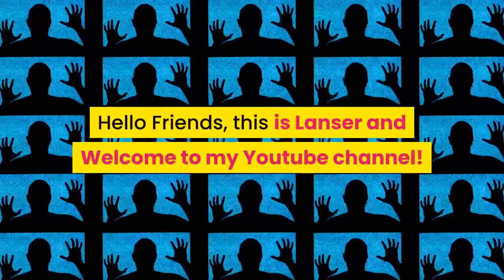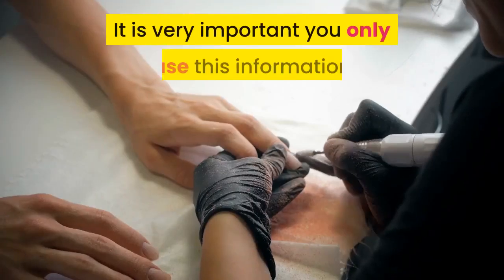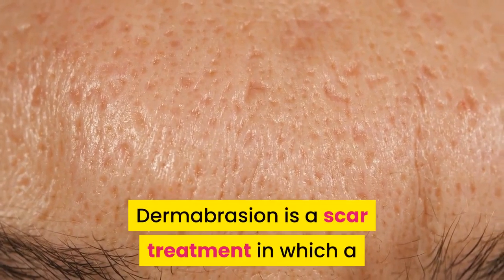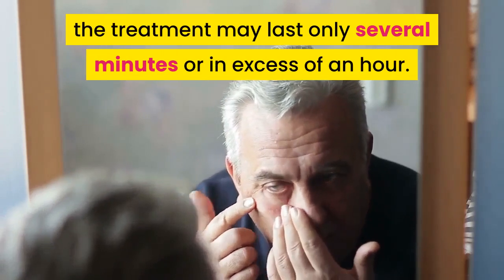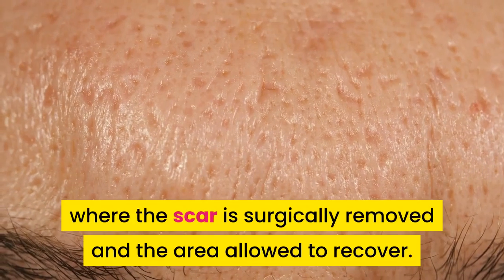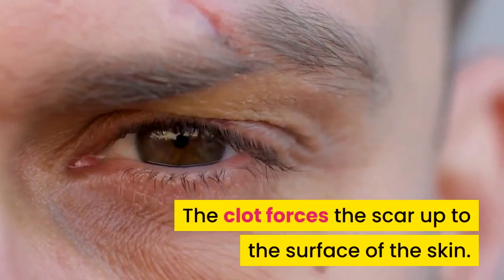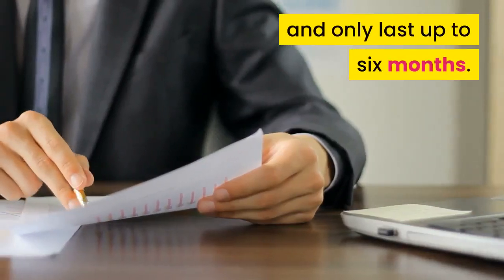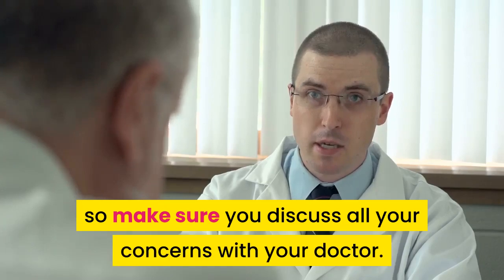Acne Scar Treatments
This video will help you treat you acne scar the best possible way. Be acne scar free and let your beauty shines from within!

Photo/Image - Source & Credits to:
Amara Clinic

Enjoy watching, have fun and learn! Thank you..